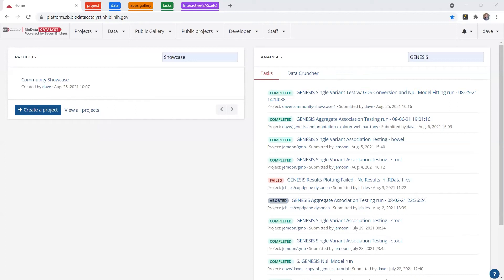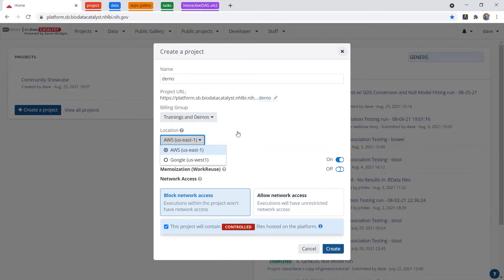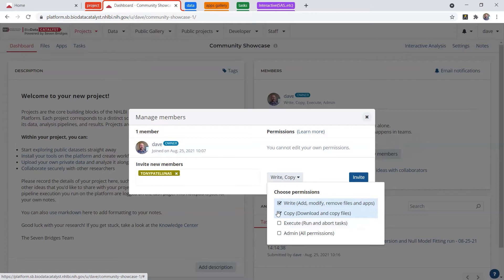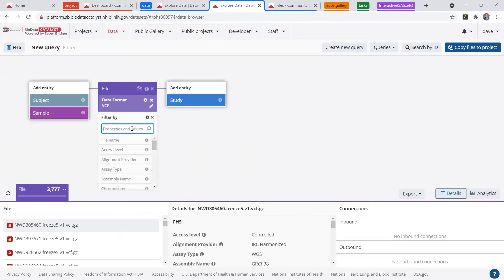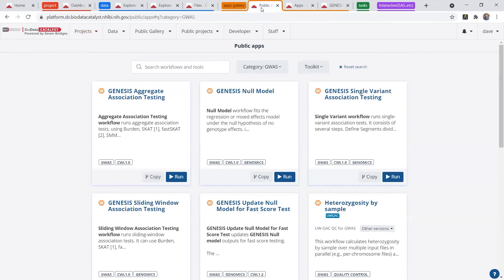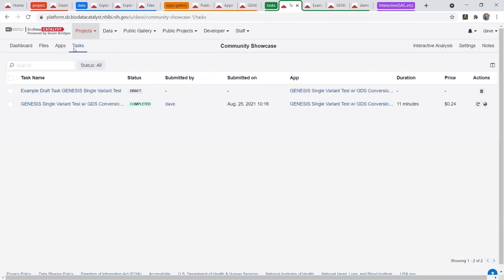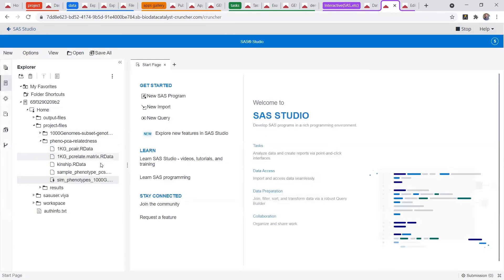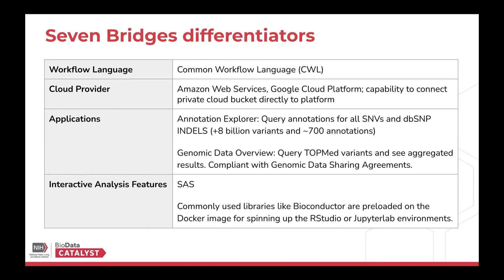Tour of BioData Catalyst Powered by Seven Bridges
This is a recording from the "Tour of the Analysis Workspaces" NHLBI BioData Catalyst Community hours that occurred on August 25, 2021. For notes and slides from this session, view the community forum.